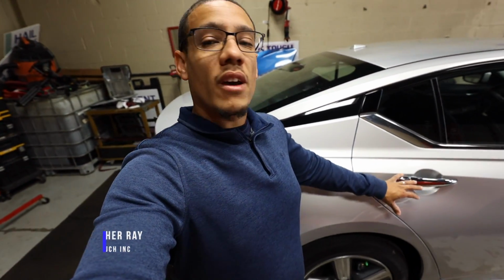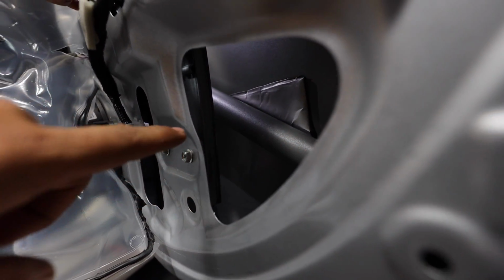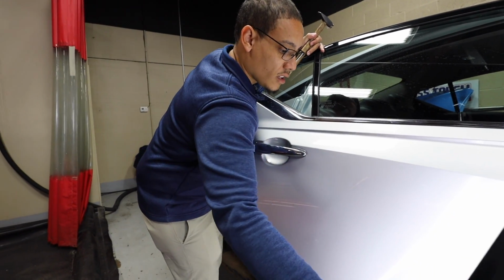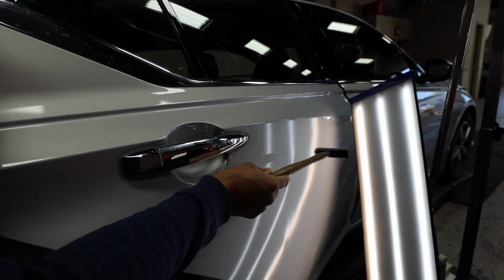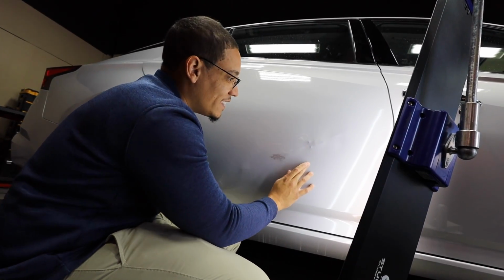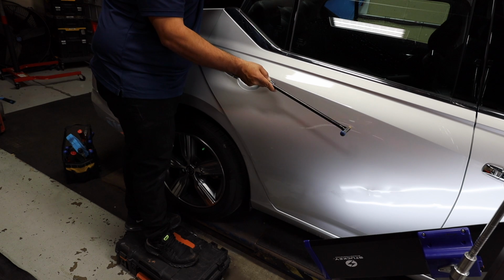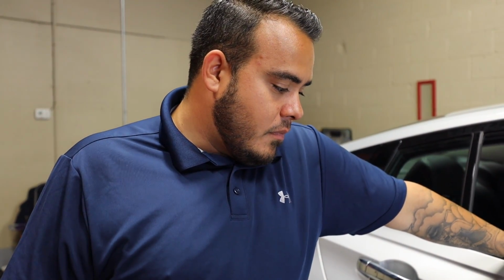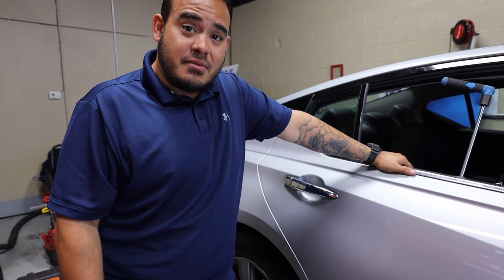Nasty Dent Repair on a 2019 Nissan Altima | Paintless Dent Removal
Nasty Dent Repaired on a 2019 Nissan Altima | Paintless Dent Removal

**Dentless Touch Inc  is powered by Mobile Tech RX **

If you enjoyed this video, please shoot it a big Thumbs UP and LIKE! That way you can get the latest and greatest when our newest videos release!